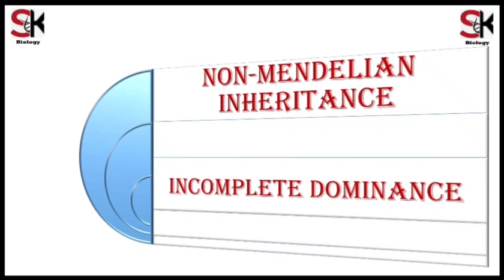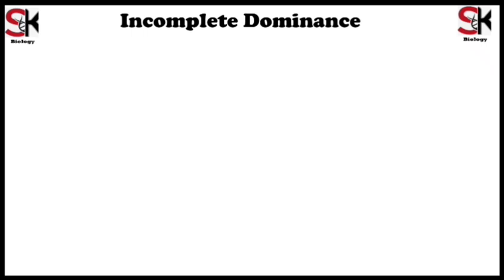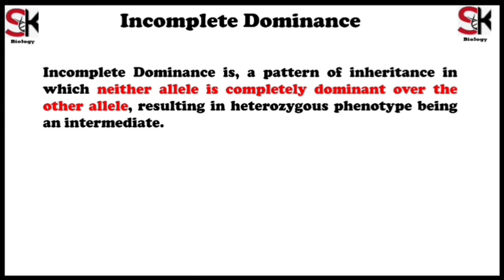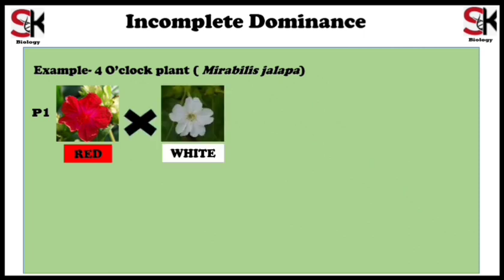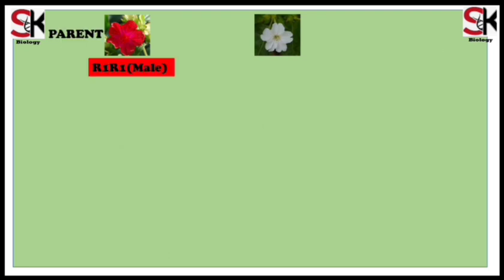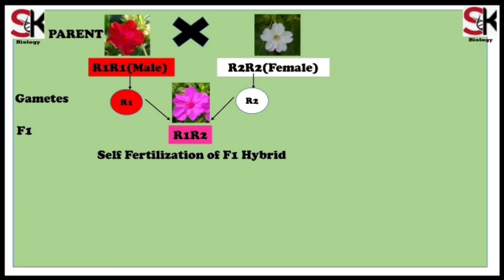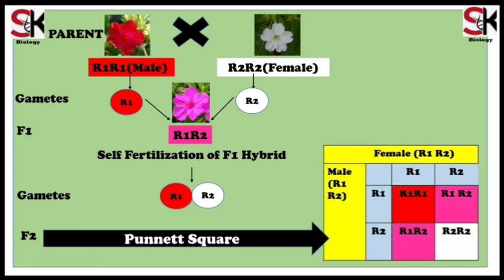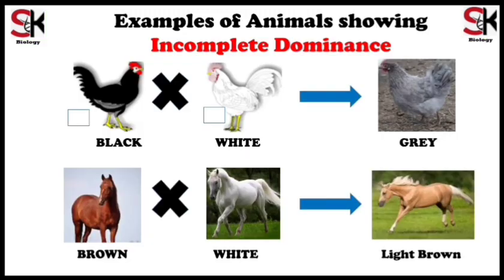Deviations from mendelism- Incomplete Dominance...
This video is about deviations from mendelism. Incomplete dominance is an important inheritance pattern present in organisms. This phenomenon does not follow the law of medelian inheritance.